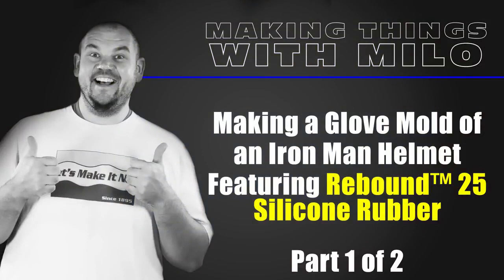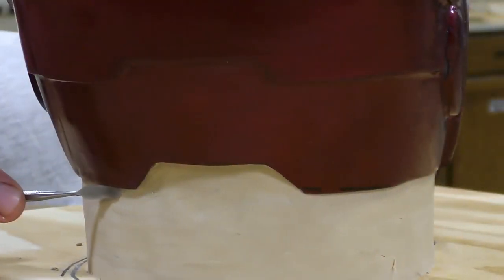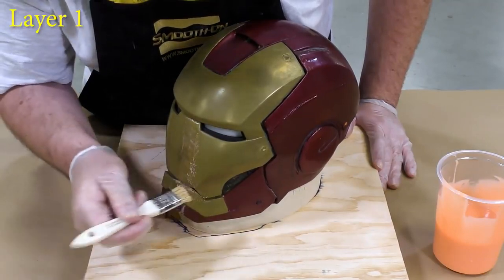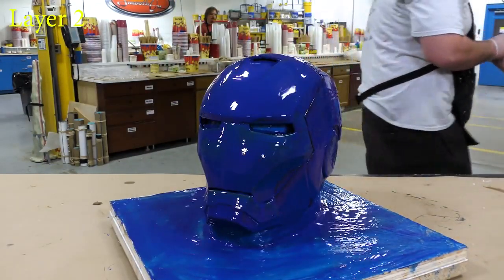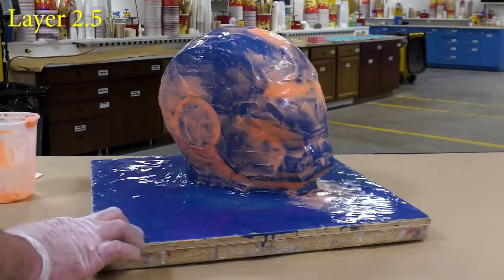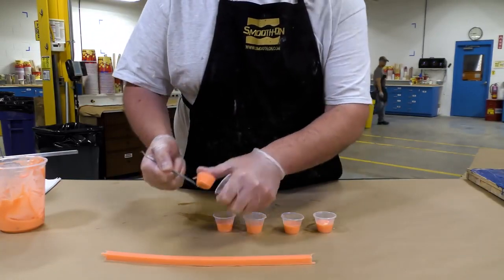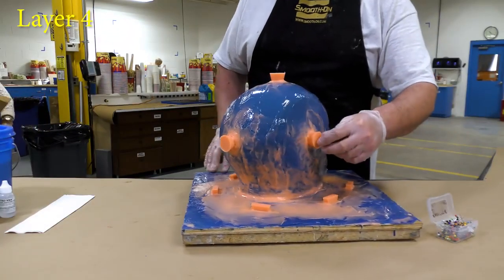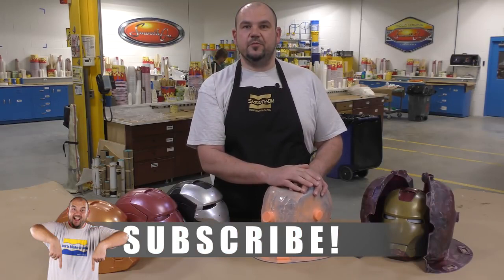실리콘 몰드를 이용한 아이언맨 헬멧 만들기!! 파트1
안녕하세요 협신물산 입니다.

나만의 아이언맨 헬멧 만들기!!

실리콘으로 몰드를 만들고,  에폭시와 로빙클로스를 이용하여

겉 틀을 만들어주면!? 몰드가 완성됩니다!!

무발포 우레탄 캐스팅은 다음영상을 참조해주세요!!

오래되면 기름기가 묻어 나오거나, 우레탄 복제를 계속 하게 되는 경우 수축이 심하거나 뒤틀리는 저가의 중국산과 비교불가!!

Smooth-on은 120년 역사를 자랑하는 세계 최대 조형재료 제조업체 입니다.

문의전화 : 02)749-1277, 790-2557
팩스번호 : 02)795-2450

주        소 : 서울시 용산구 한강로 3가 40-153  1층 협신물산